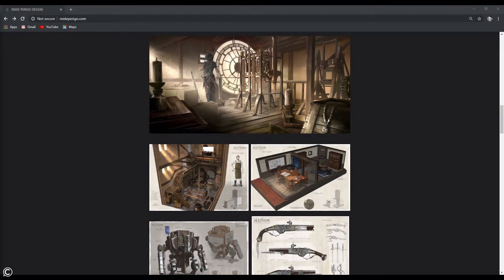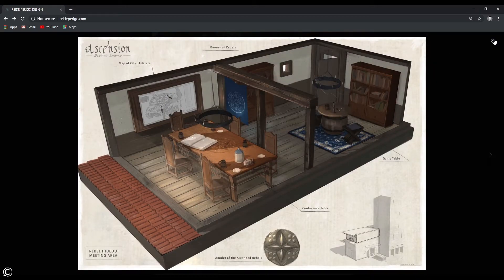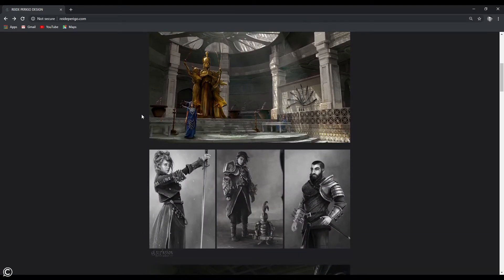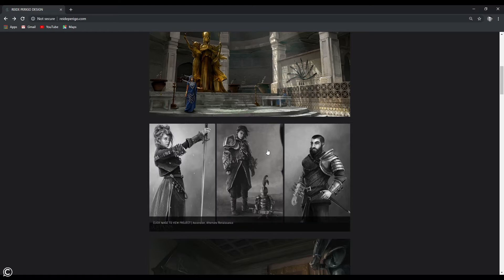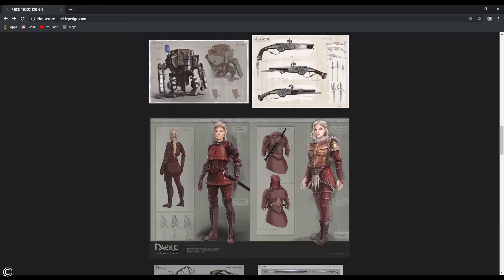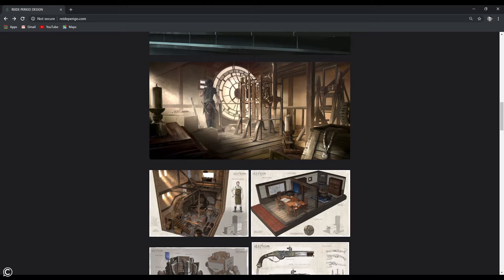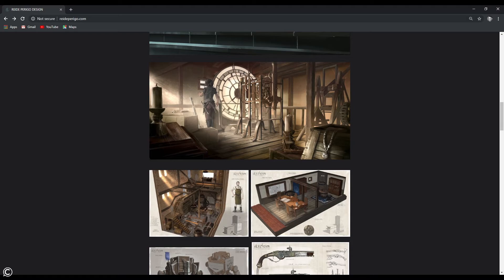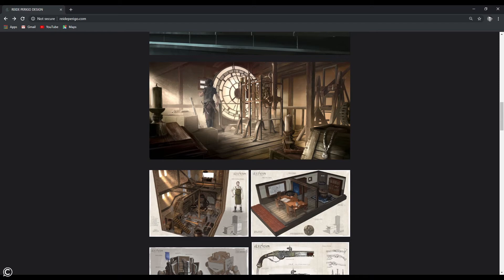Purpose of 3/4 Cutaways | Game Design Concept Art Intro: Digital Environment Drawing | 1.1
Hi there!

Welcome, and thanks for choosing Class Creative’s Game Design Concept Art Intro: Digital Environment Drawing!!

30 Days Free via Links -

In this foundational course we will be learning the fundamentals of ¾ cutaway concept art. This type of concept art is great for showcasing an interior environment space making it a great design learning opportunity.

The focus will be on generating ideas, creating a relatable entertaining design, and sketching methods to create your concept.

Reide Perigo is an environment concept artist for Sony Interactive Entertainment (SIE) as part of the Visual Arts Service Group. In his time with SIE, Reide has worked on a number of games. Titles that have been released so far include Death Stranding and VR shooter, Firewall:Zero Hour.

Outside of games, Reide has used his creative talents and design first mentality as a concept artist helping pitch and design Family Entertainment Centers all over the world, a graphic designer -- for companies such as SalesForce -- , and an illustrator for board games and even disc golf stamps.

We will cover the following core skill sets:

Philosophies and mindset of a concept artist

Generating ideas for narrative design

Reference Studying

Photoshop Basics

Design principles

Design Sketching

Linear Perspective

Space layout design including floor plans

Some of these topics could be courses by themselves so we will look at methods concept artists use to “hack” things like perspective. The most important rules for creating entertaining sound designs will be covered but we will not go in depth over all of the design principles. As for PhotoShop, we will go over the basics needed for this course, with the end goal of a layout sketch in mind. Tools and tips will be covered throughout the course and future ones as needed.

***NOTE This course shows the workflow for an artist creating a final asset, there are several ways to reach an end goal, this is simply one of those paths.

Photoshop for the majority of this course, and SketchUp and/or Blender for perspective aids
Category

Wacom Intuos Pro

Corsair K70 MK.2